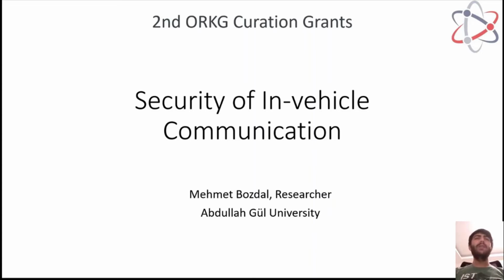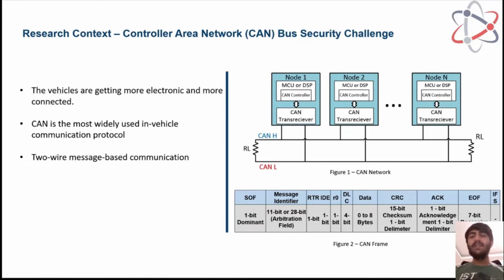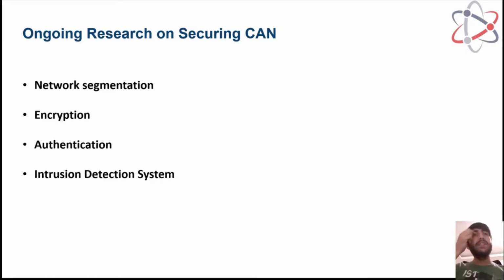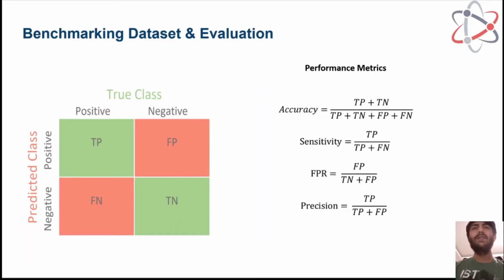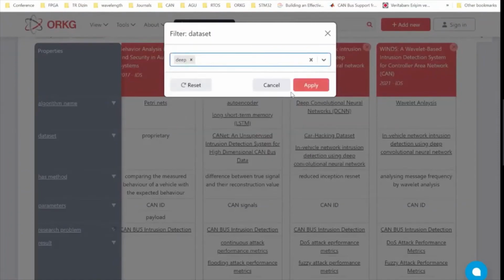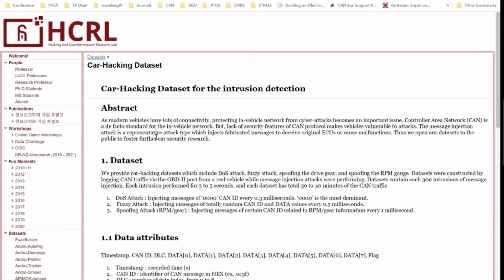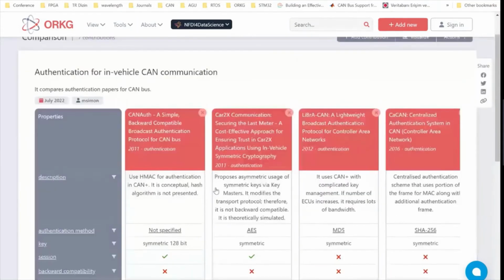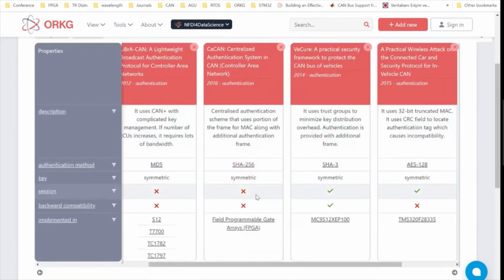Security of In-Vehicle Communication - Mehmet Bozdal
Our grantee Mehmet Bozdal presents his work on vehicle security and gives a tour through his Comparison. He shows how filtering in the ORKG can help to keep track over relevant results.